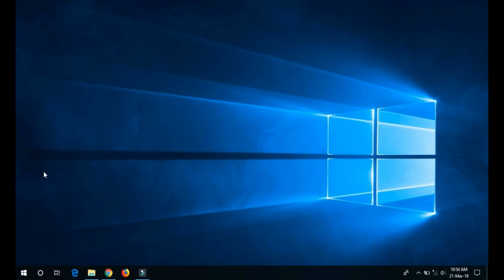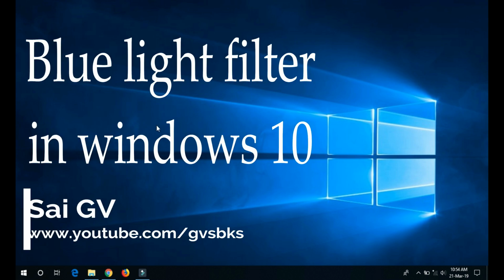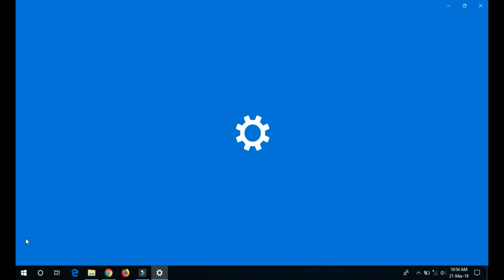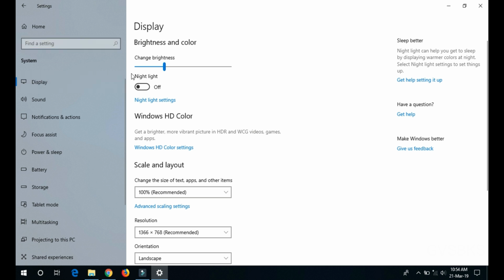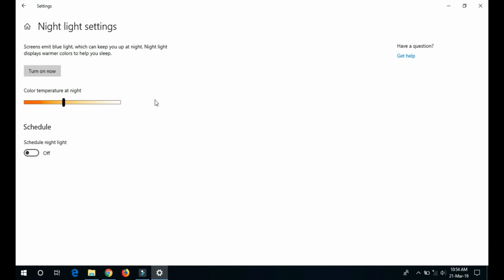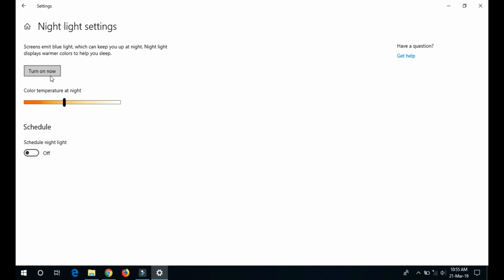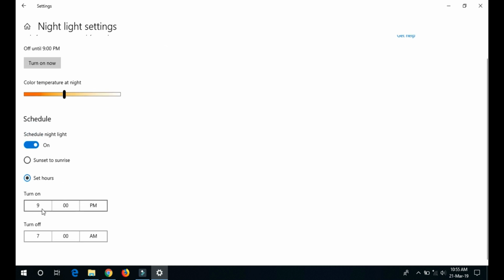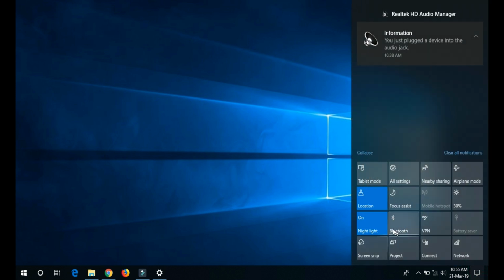How to Reduce Blue Light with Windows 10 | How to Enable Blue light filter in windows 10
In this video I am explaining about How to Enable Blue Light Filter on Windows 10.  Blue light which was emitted from your smartphone or tablet or computer causes eye strain and keeps you from falling asleep at night. Blue light filter will help you to reduce these effects.
Windows 10 has inbuilt blue light filter feature. Clearly watch this video to know about how to enable that feature.